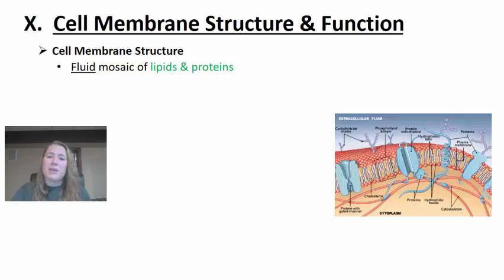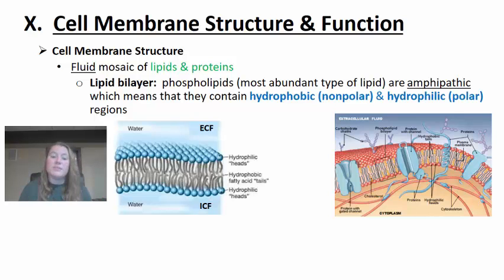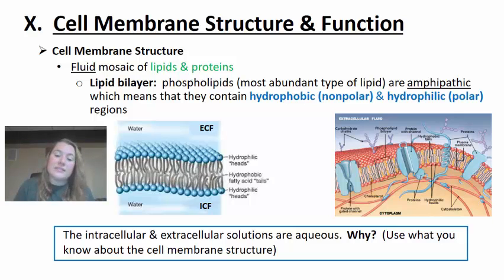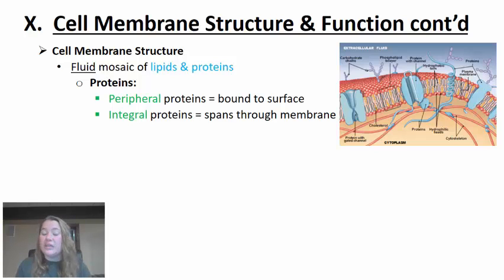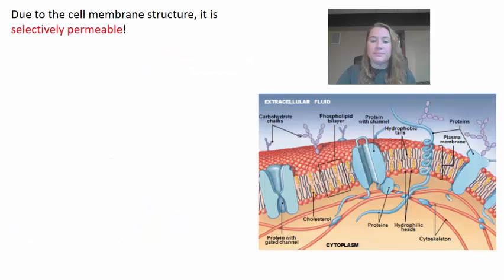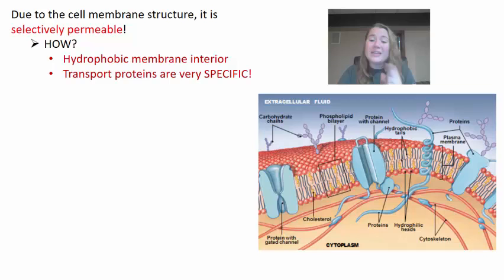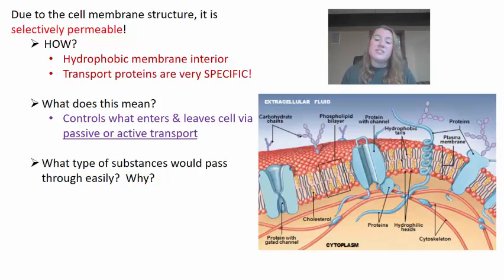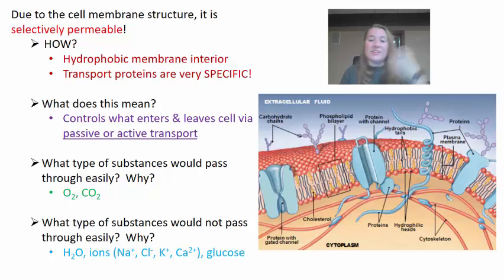Biology Topic 2.10 Cell Membrane